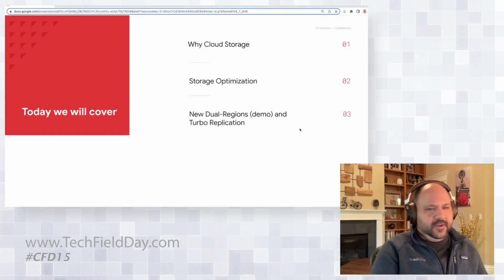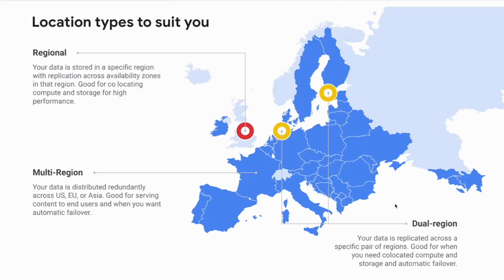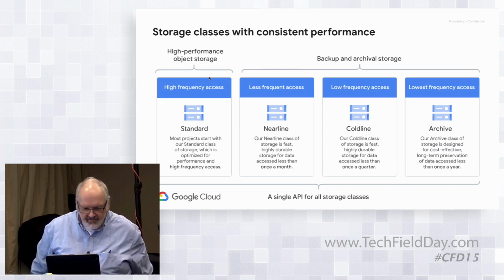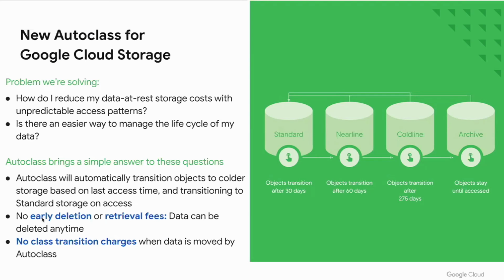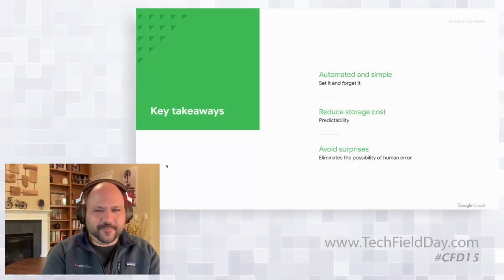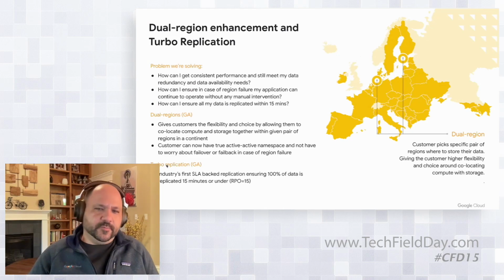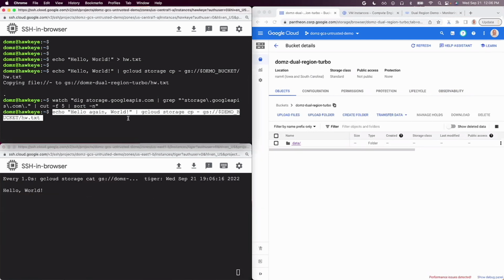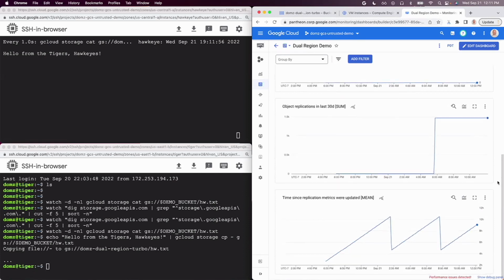What's New with Google's Cloud Storage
Dom will discuss Cloud Storage best practices for a resilient infrastructure and data analytics. He’ll also dive into a live demo for Cloud Storage dual region replication with our leading Turbo Replication. Additionally, he’ll discuss the new Cloud Storage AutoClass offering providing the ability to optimize object placement, by policy, across storage classes.

Presented by Dom Zipilli, Product Management, Storage, Google.

Recorded live in Silicon Valley on September 21, 2022 as part of Cloud Field Day 15. for more information.